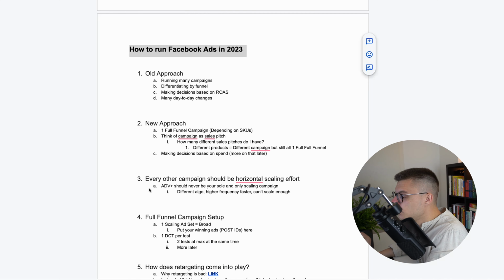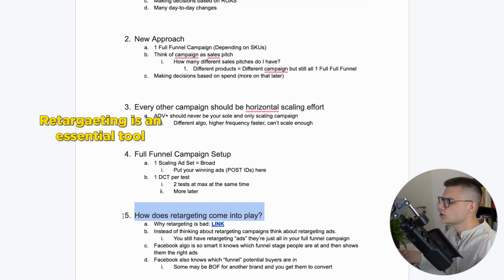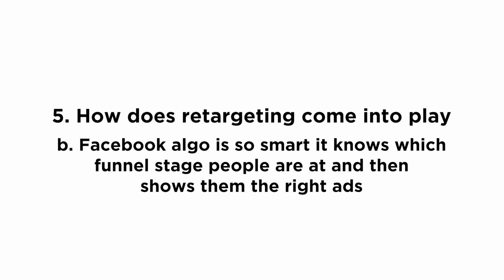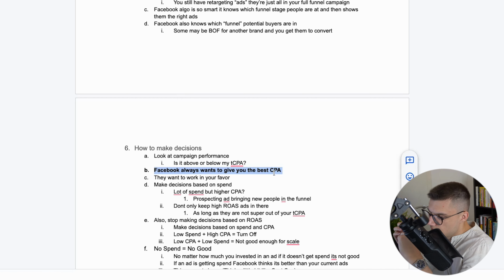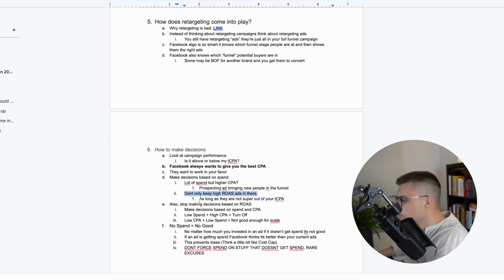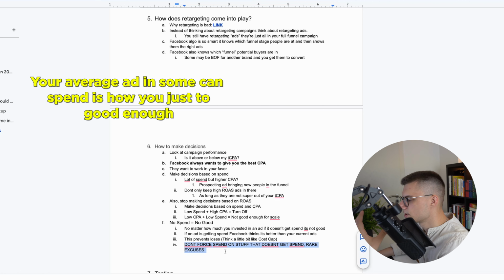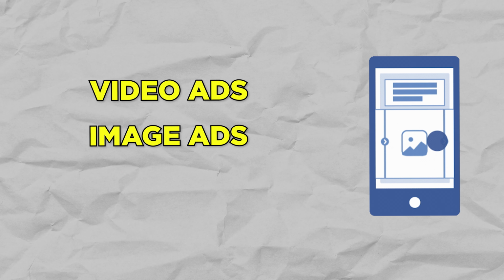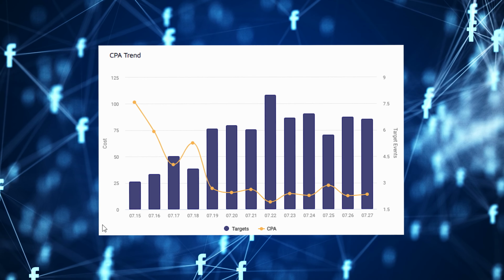$1M+ Facebook Account WALKTHROUGH (Ecom)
Media Buying has gotten simpler over time, but has it really? A lot of people nowadays make the wrong decision when it comes to scaling and turning off ads.